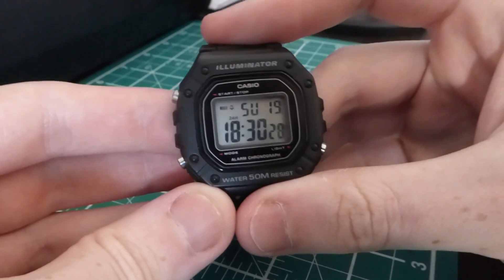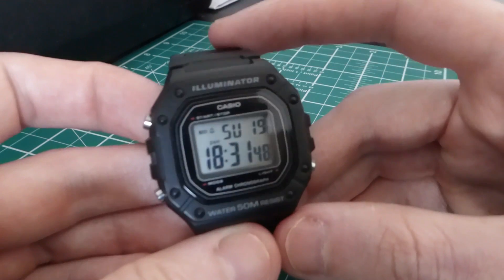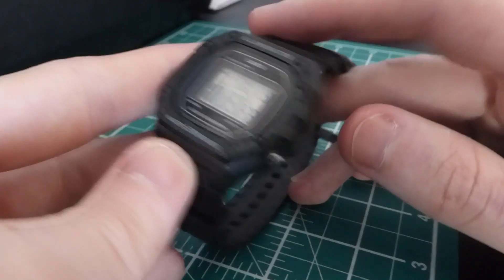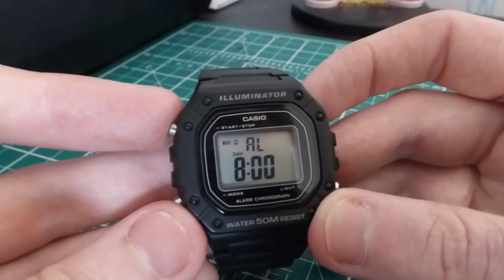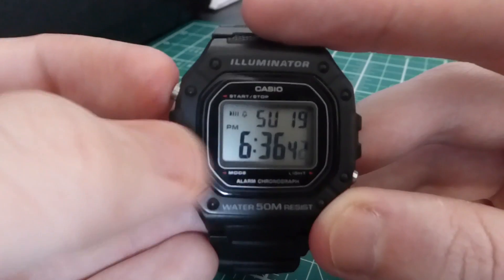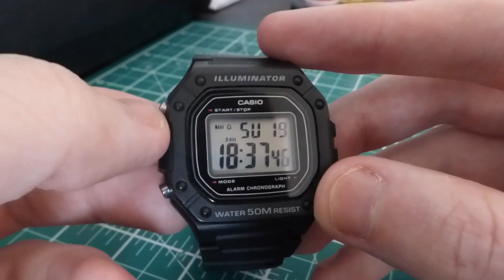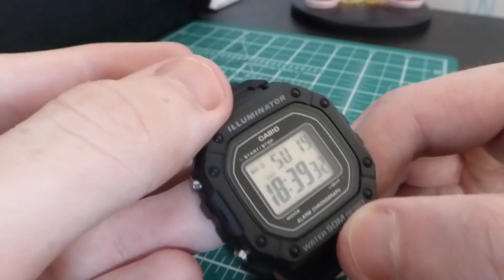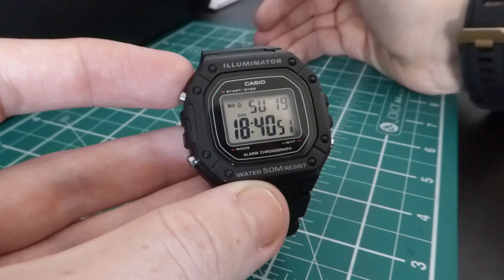The New King Of The Casio's - Casio W-218H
This has become the cheapest watch in my collection. At only £17.50 this is an absolute monster of a watch. It comes loaded with an illuminator, stopwatch, alarm as well as many more features and it wears amazingly.